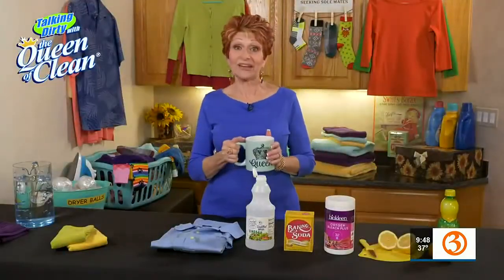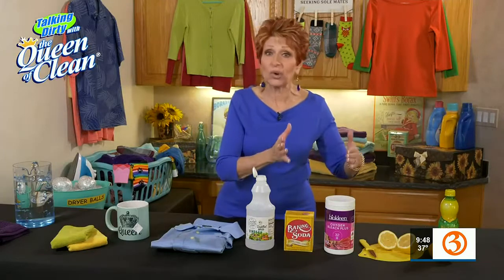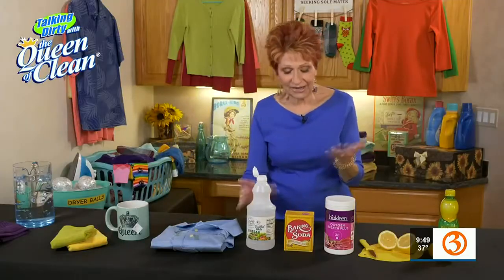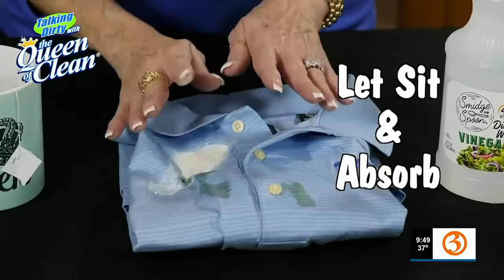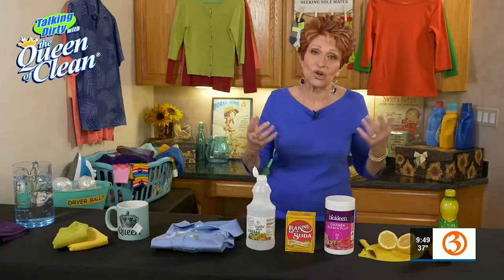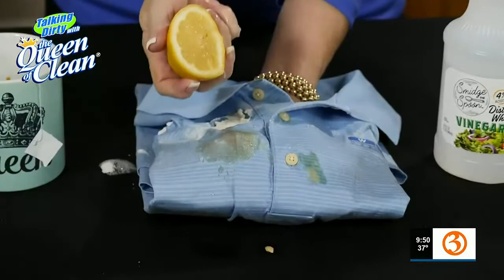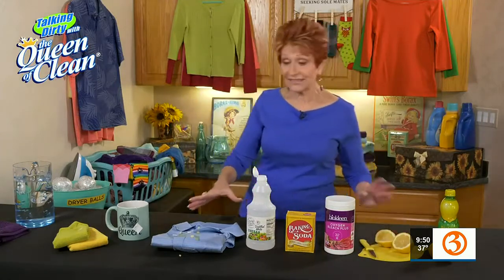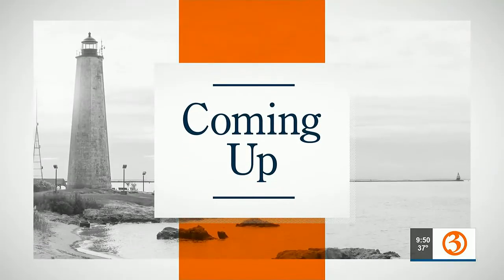THE QUEEN OF CLEAN: Getting out tea stains